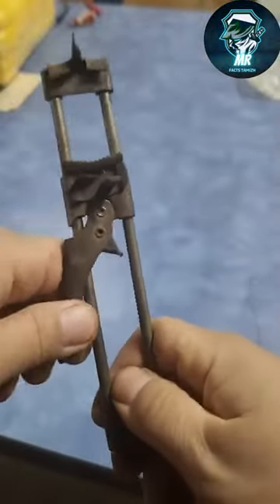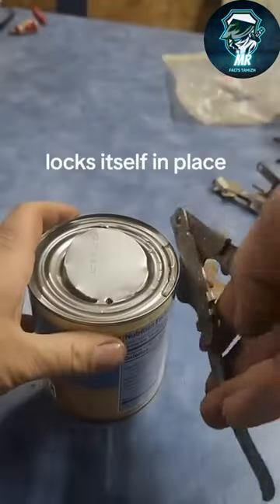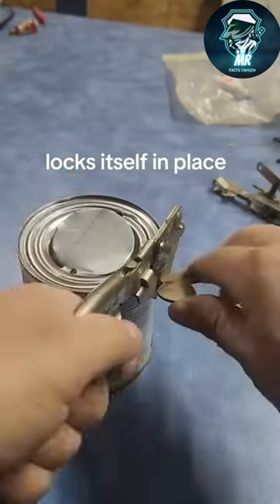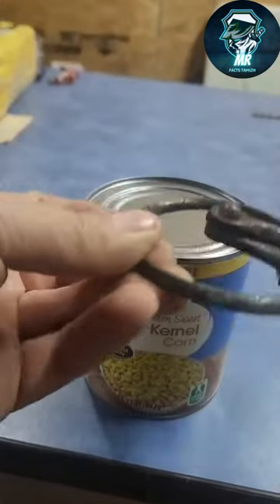Tin Opener Stuff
Let's open stuff